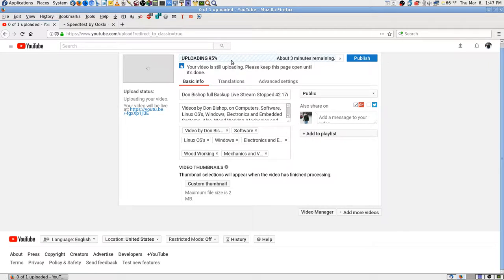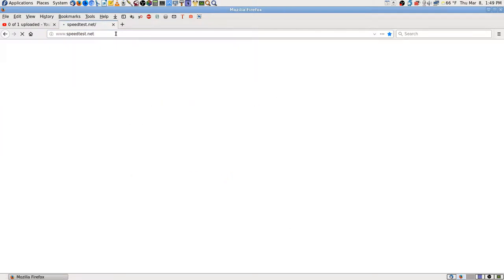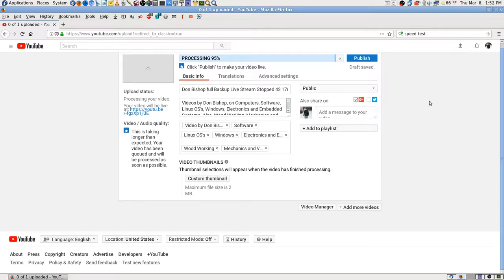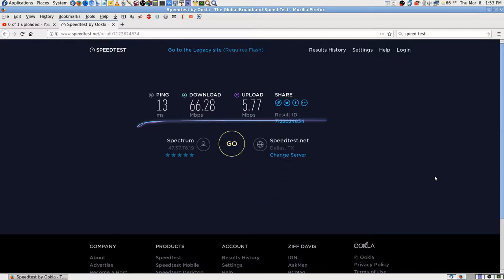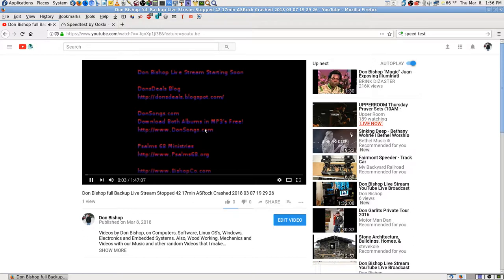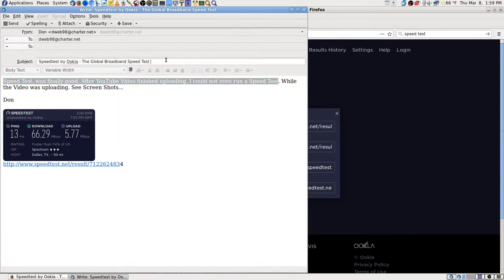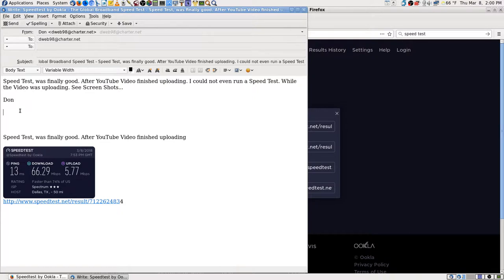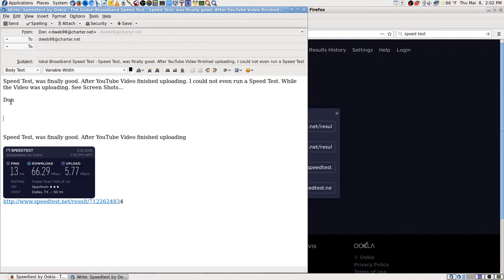Spectrum Internet Connections Slows to Hault Speed Test good After YouTube Video finished uploading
Speed Test, was finally good. After YouTube Video finished uploading. I could not even run a Speed Test. While the Video was uploading, 03-08-18.

Thanks,

Don